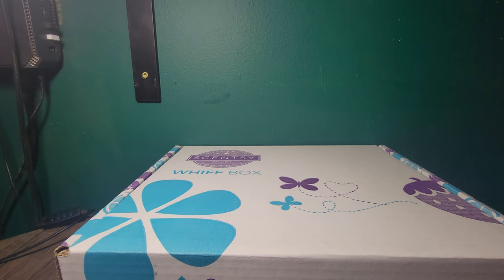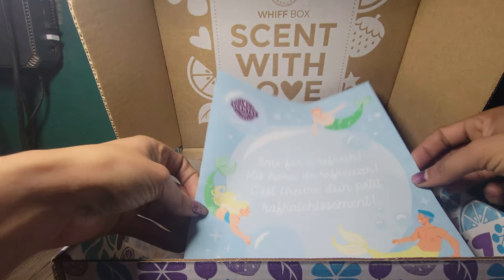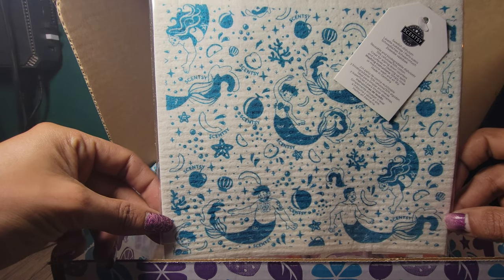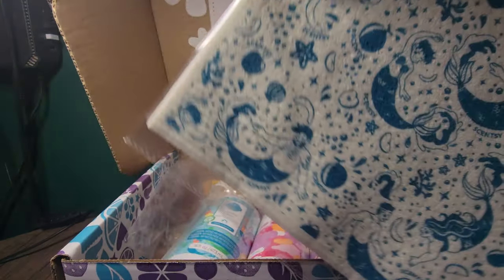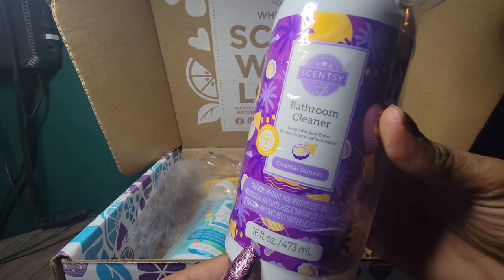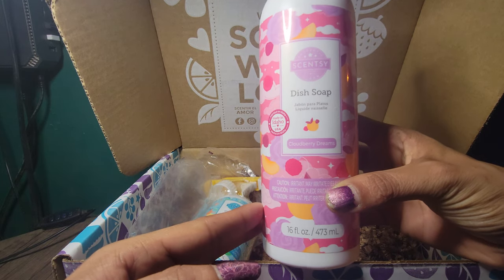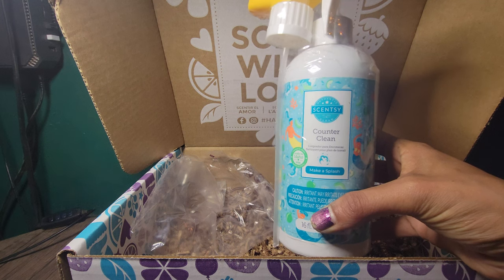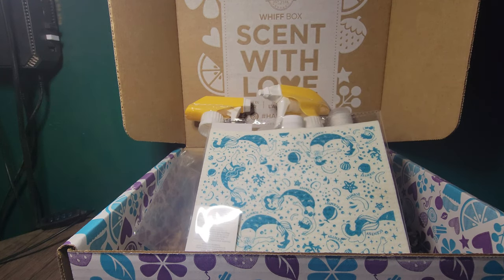March 2022 Whiff Box Subscription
need some help with that spring cleaning? I promise you won't go back to your old cleaning ways